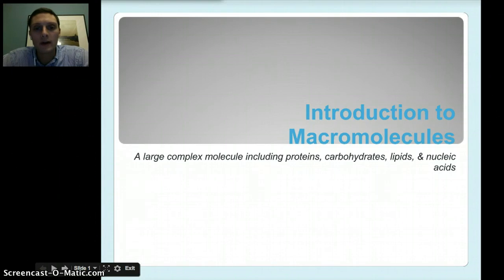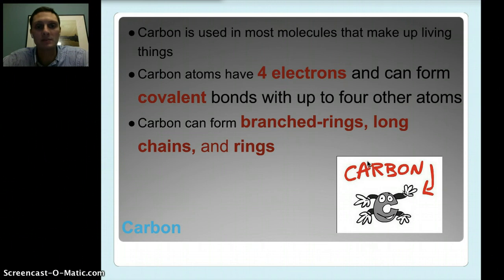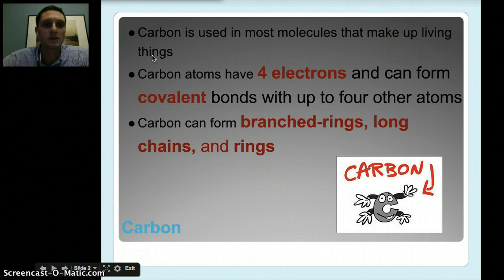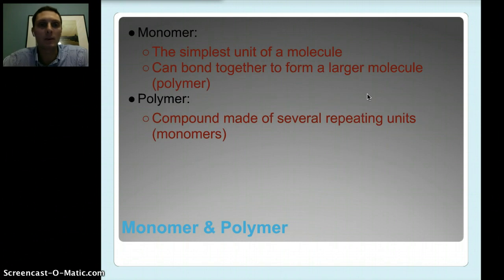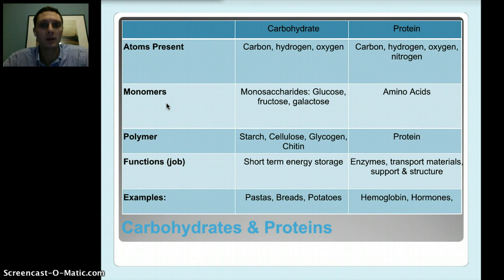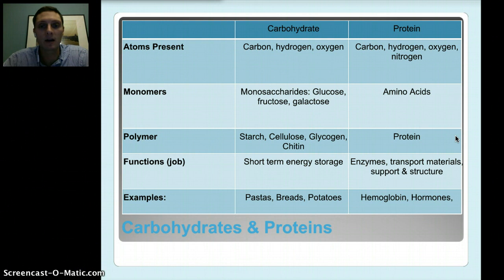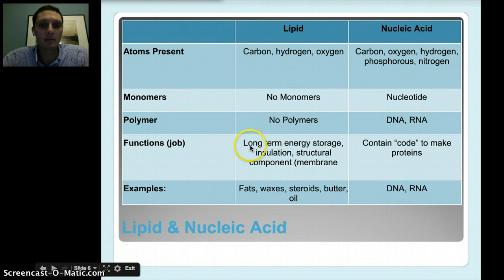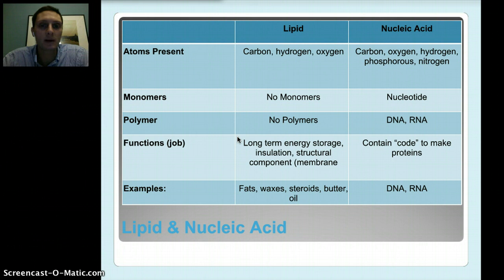Introduction to Macromolecules